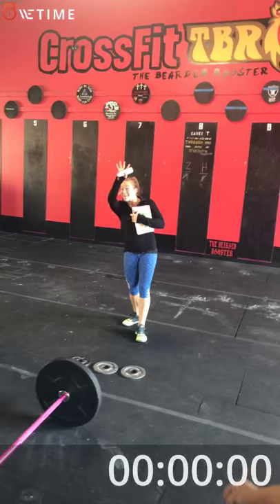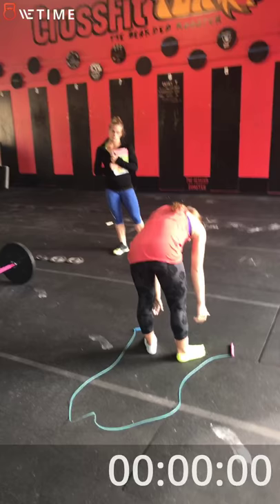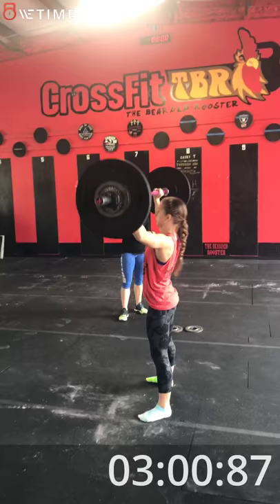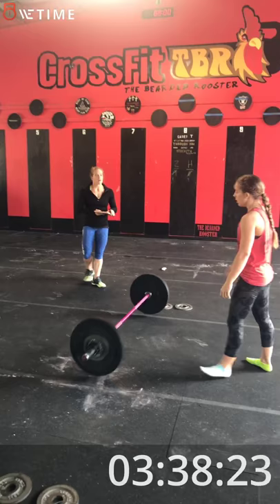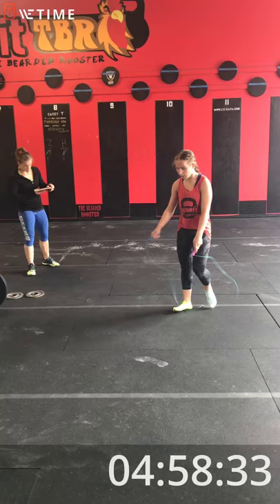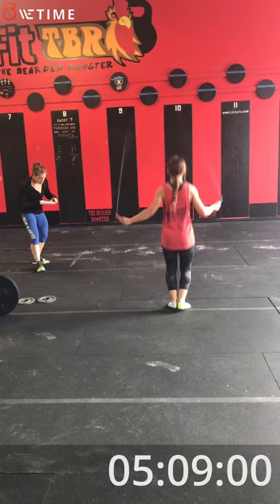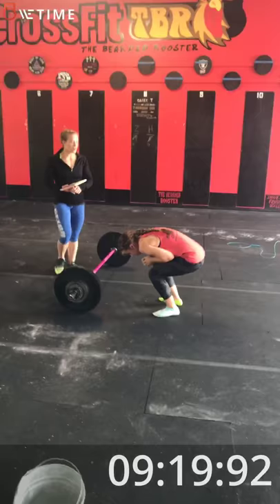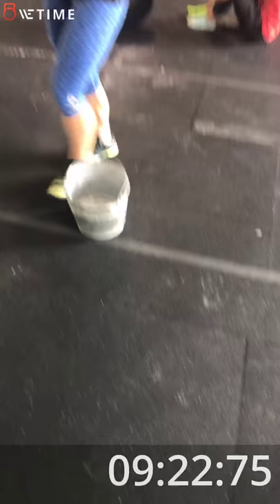Wod 2-Teen Gauntlet online qualifier Hanna Vanacour